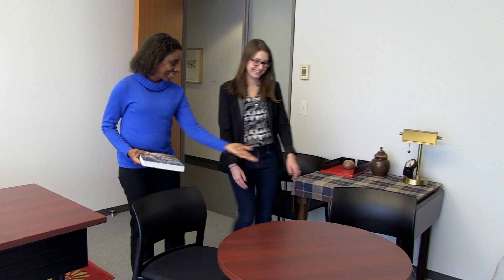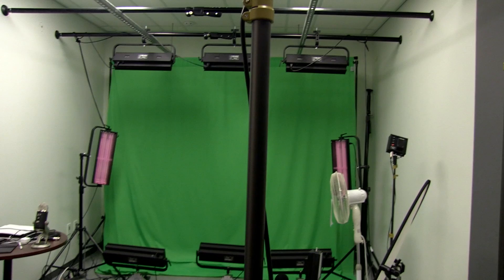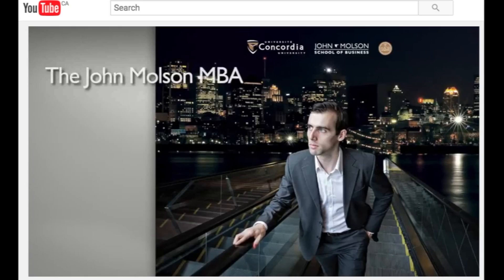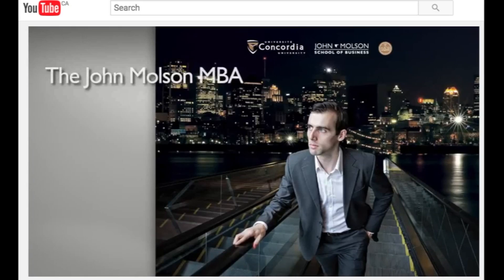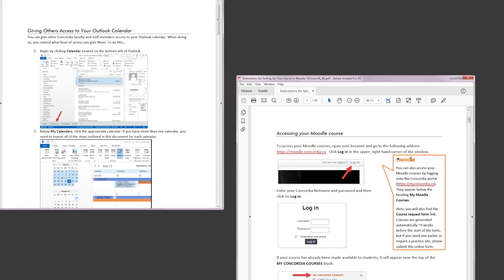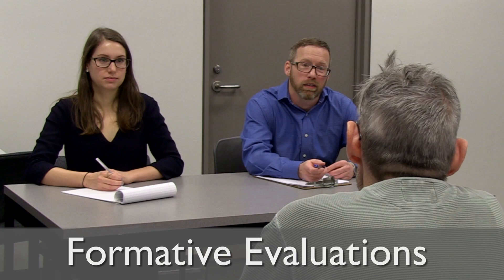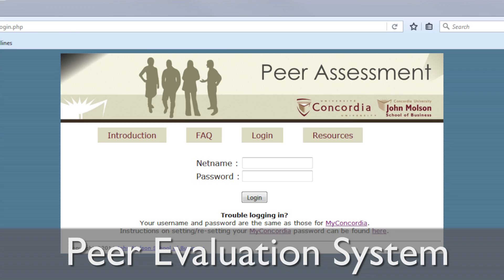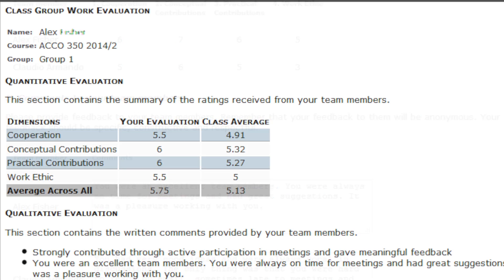The Educational Technology Unit at CIT, JMSB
Meet the Educational Technology unit of the Centre for Instructional Technology (CIT) at the John Molson School of Business (JMSB).

Our unit is made up of two individuals, Malcolm MacPhail - Head Educational Technologist and Rhea Westover - Instructional Designer.